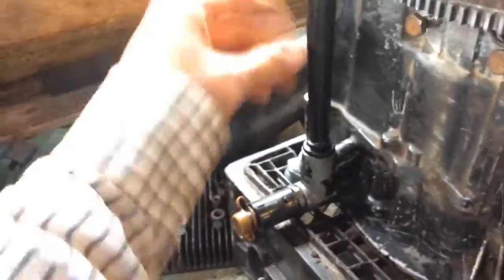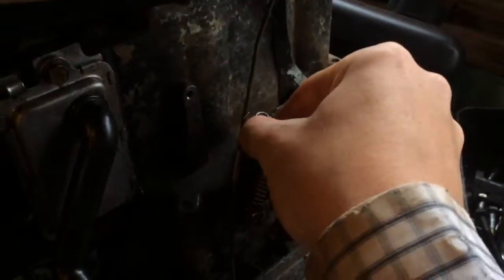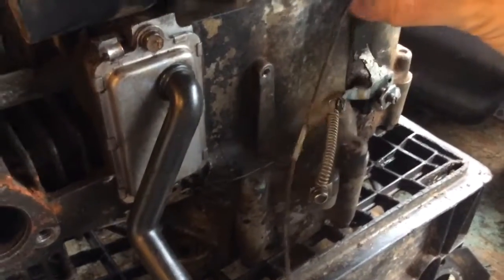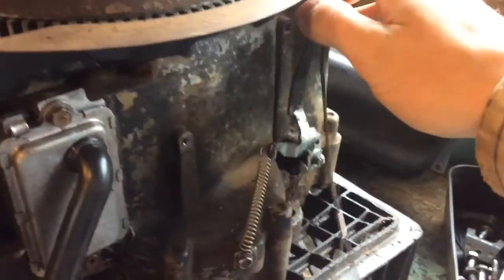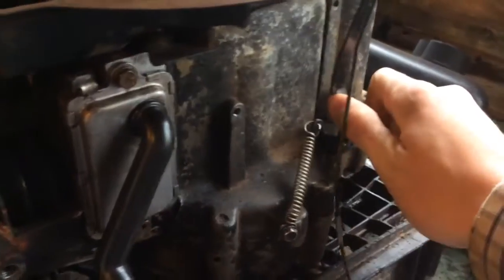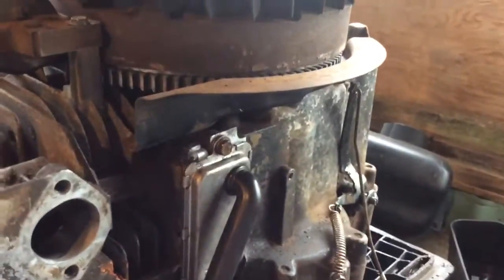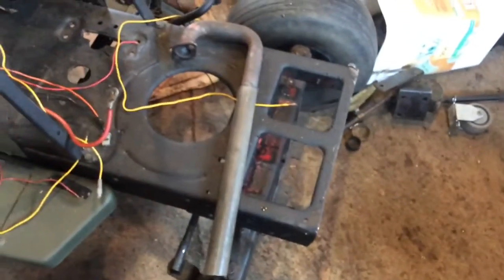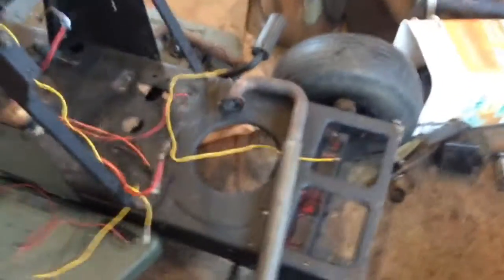Murray build episode 4: motor building!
Got the motor built on the murray! Sorry it is a day late! Part five will be up NEXT week!